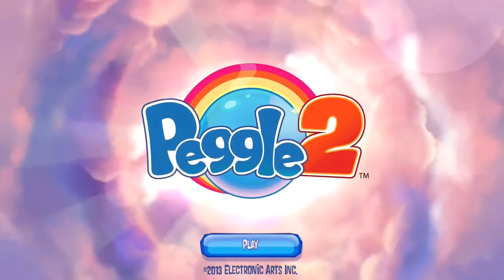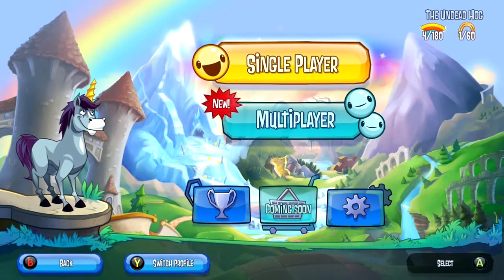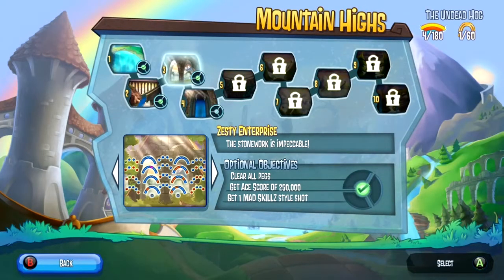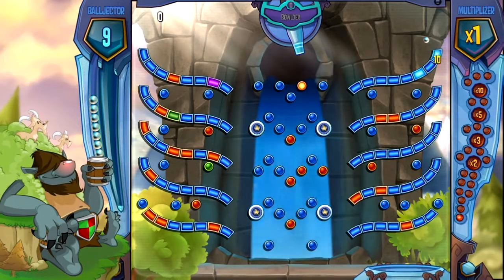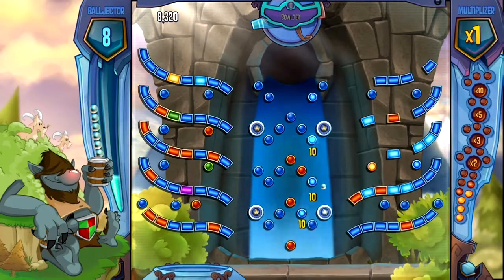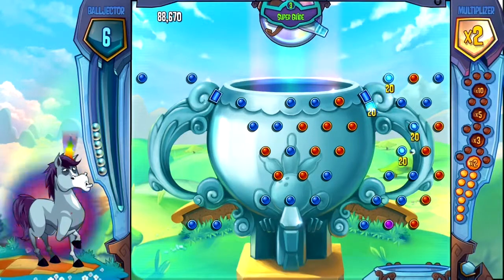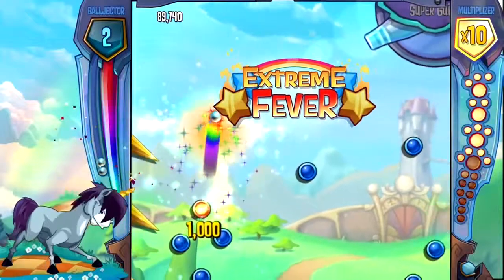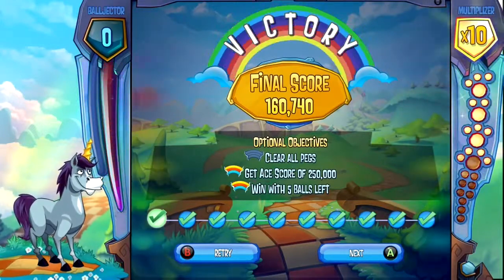Peggle 2 - Review - Xbox One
Just a quick Peggle 2 Review for anyone thinking about picking it up.